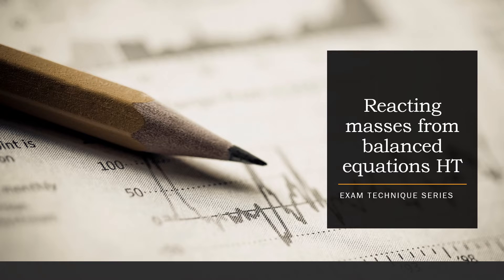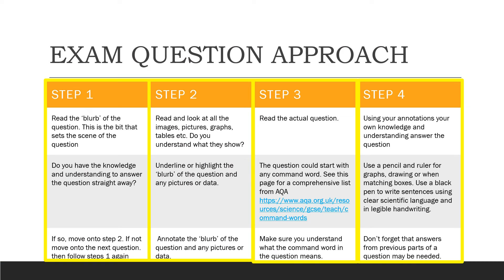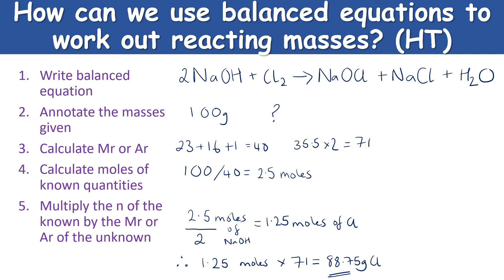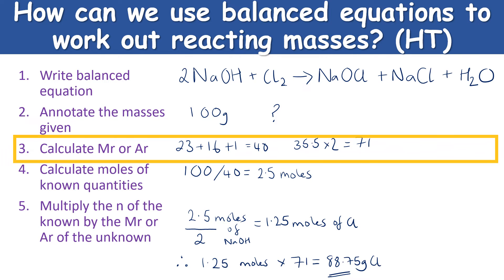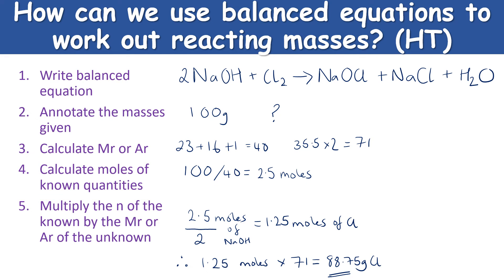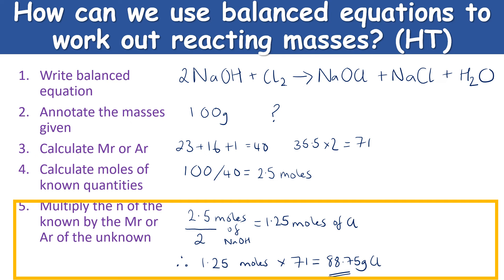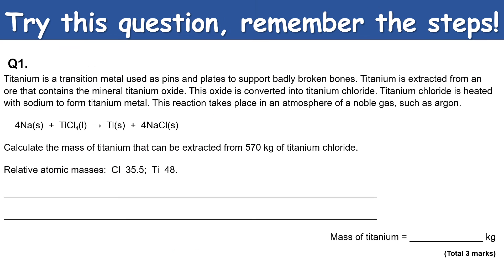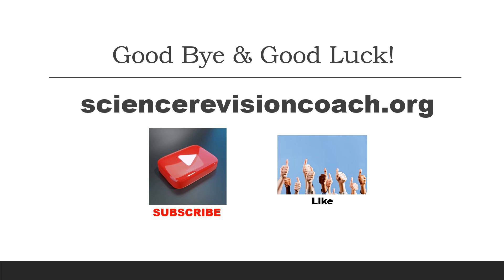EXAM TECHNIQUE exam approach Quantitative Chemistry part I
Science Revision Coach is just what it says it is. I will walk you through an exam question, just like a personal trainer. If you follow my advice and use the exam question approach you would be ready for your science GCSE exams.

Visit the sciencerevisioncoach.org website for free resources

There are some good channels to help your understanding of science such as,
Fuse School
Primrose Kitten
Cognito

Cognito also has a really useful website, where you can access past exam papers

For this 3 part series, I will allow comments to be left to enable questions or queries to be made regarding this method in quantitative chemistry.

Good Luck!